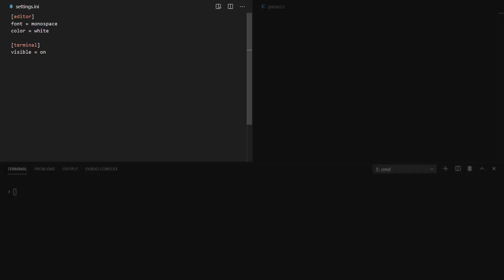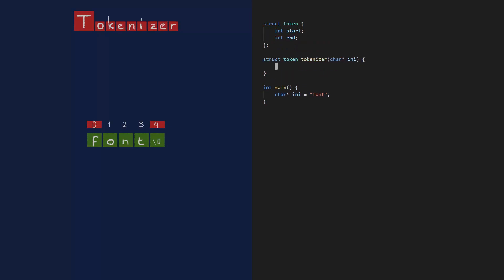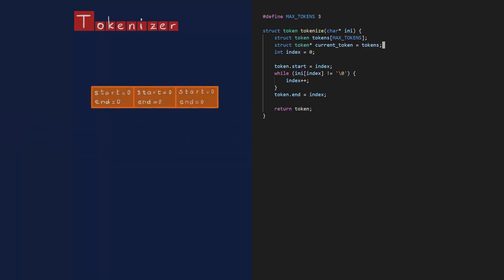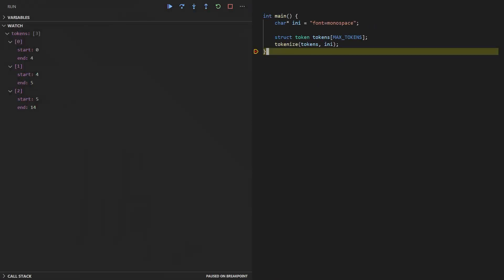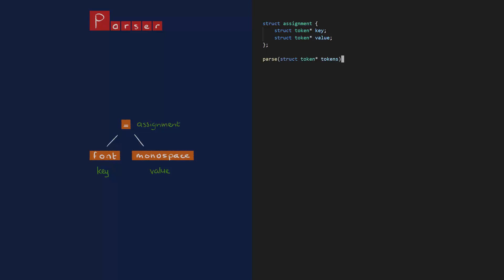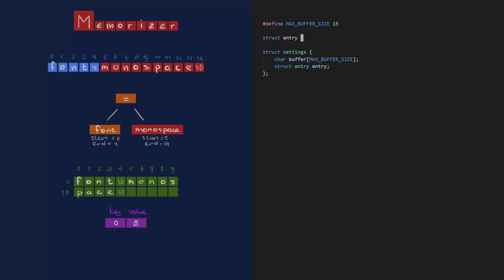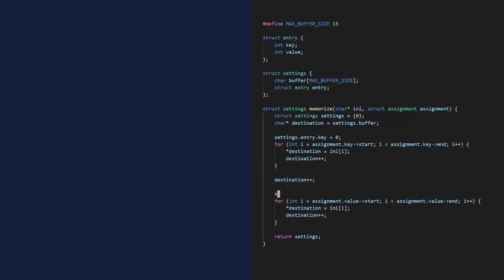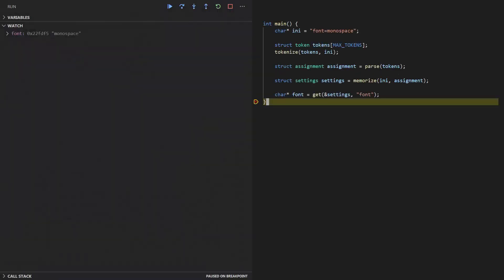Parsing a single line - Writing a text parser, part 1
0:00 - Introduction
0:12 - Overview
0:46 - Tokenizing a word
2:40 - Tokenizing an assignment
6:43 - Parsing an assignment
8:21 - Generating settings
12:10 - get()
13:35 - Next time